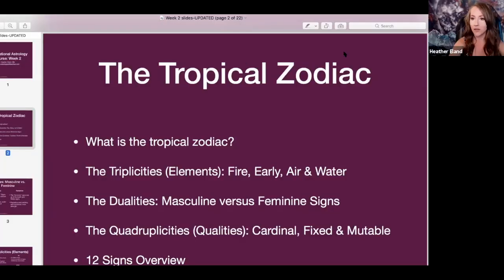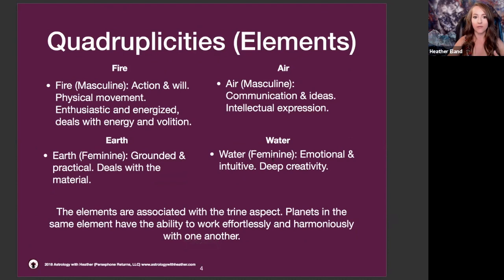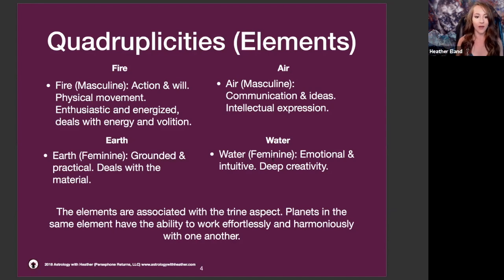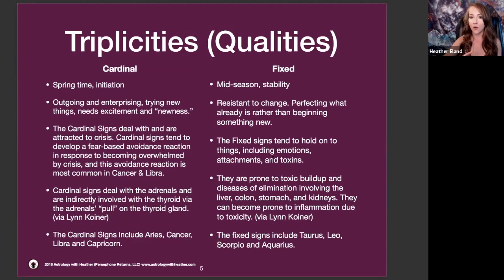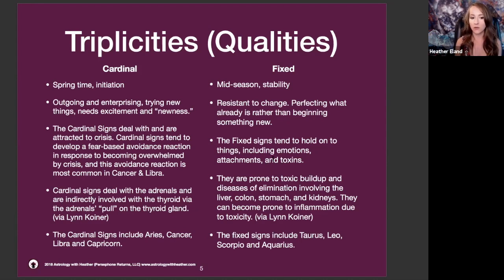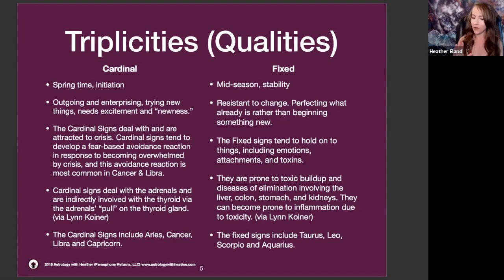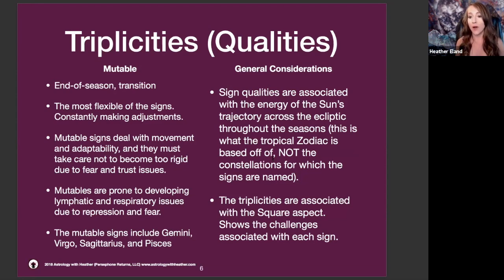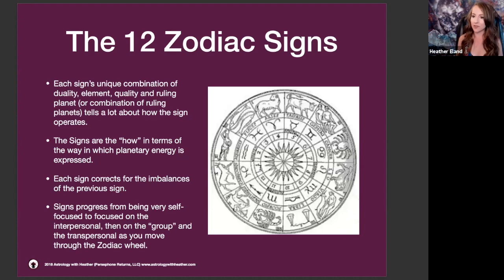The EASIEST Way to Understand Zodiac Signs! Astrology Basics with Heather!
Astrology Basics: The EASIEST Way to Understand Zodiac Signs! Astrology Basics with Heather!

In this FREE preview of Heather's Cosmic Academy of Astrology Course, you'll learn all about the Tropical Zodiac and the different categories that inform the meanings of the 12 Zodiac signs!

✨FREE Printable PDF Download! ✨
Astrology 101 Quick Reference Guide

✨Give Yourself the Gift of Clarity with Curated Mini Courses with Heather!✨ Learn all about astrocartography, relocation astrology, electional astrology, astrological forecasting, and more! ✨